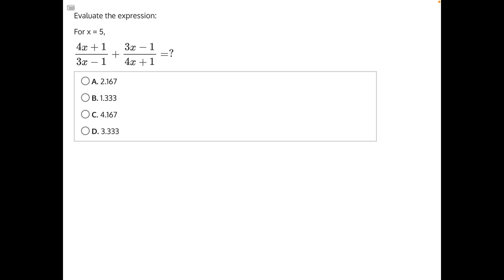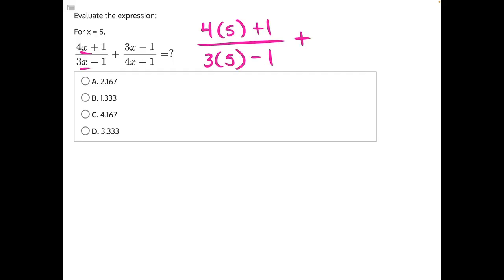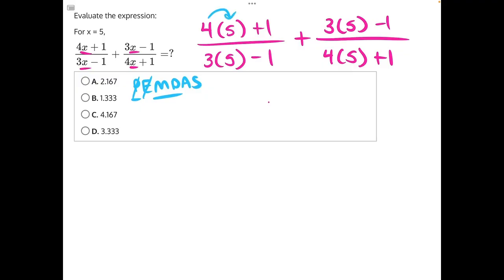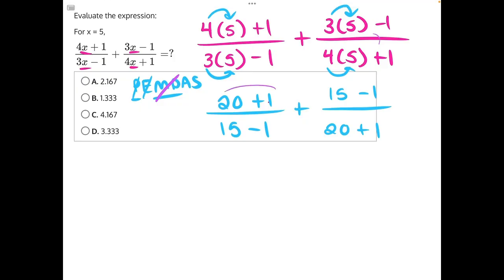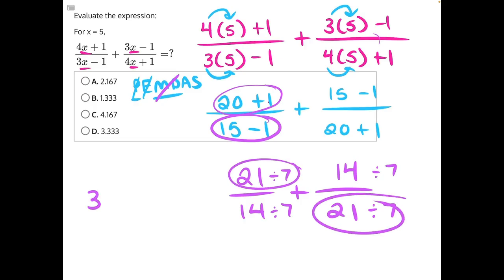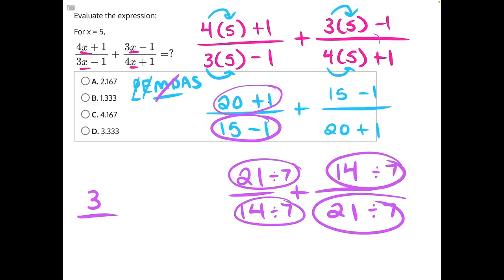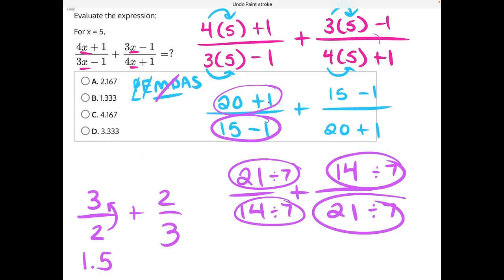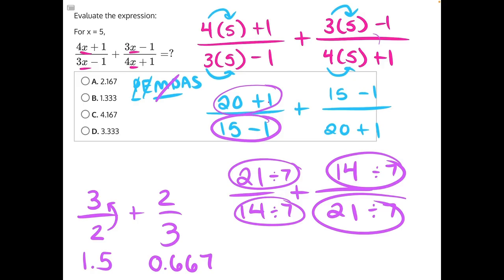NJATC Evaluate Algebraic Expressions Solution 10